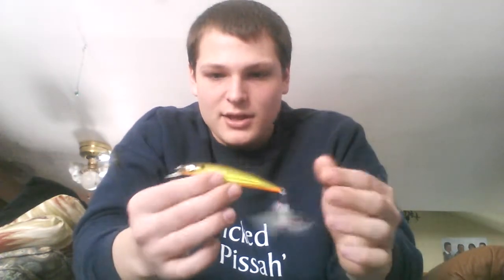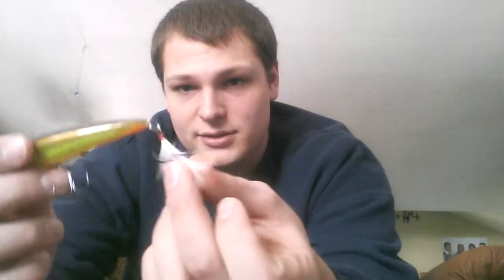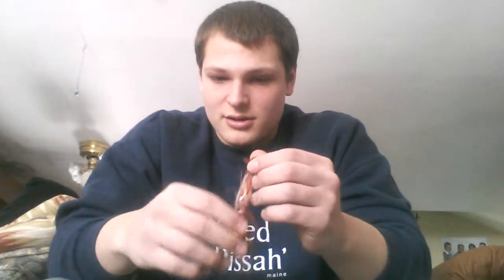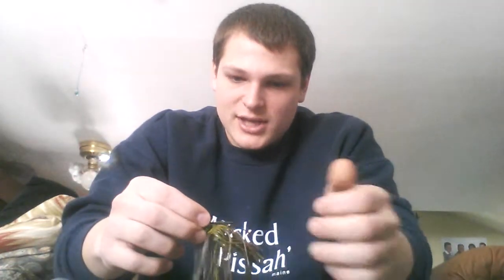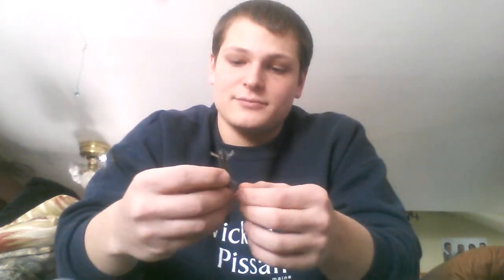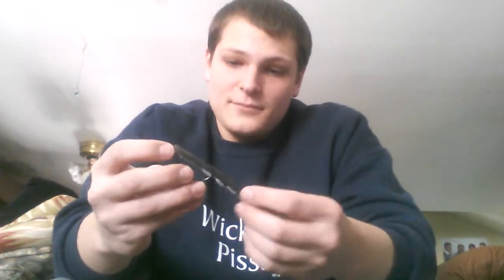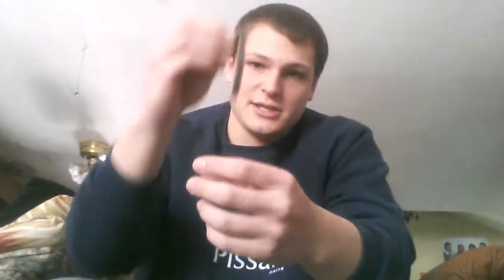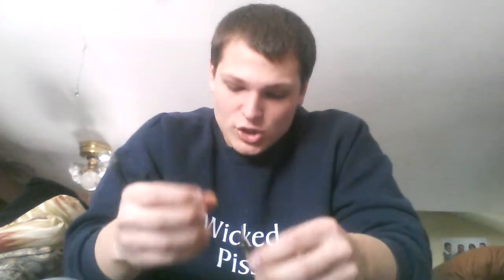Spring and Cold Water Baits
Some of the baits and differnt things ill be using when the damn ice melts. Hopefully sooner than i hope